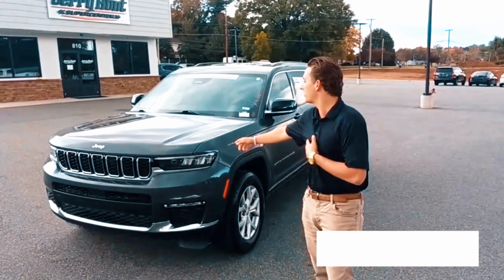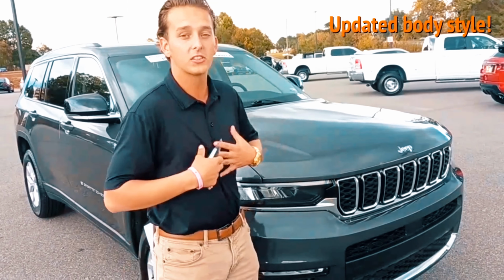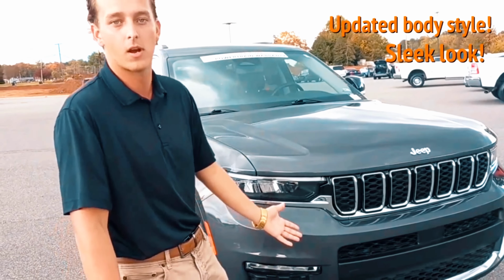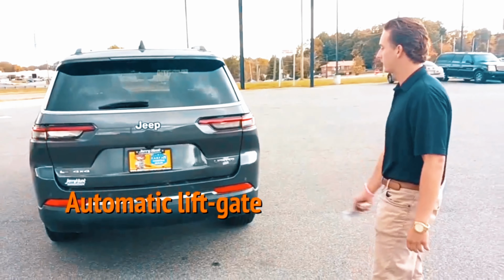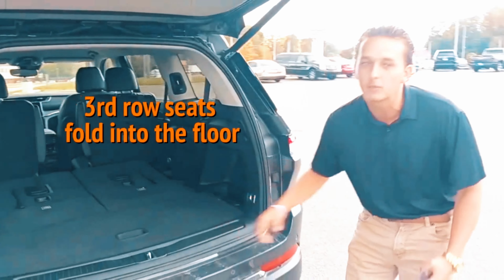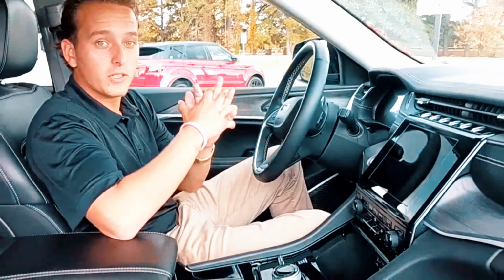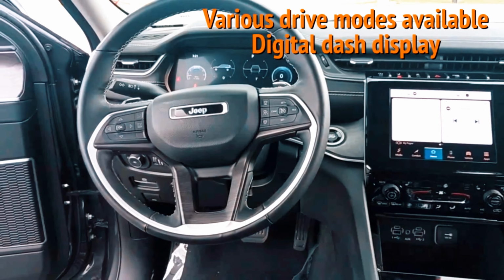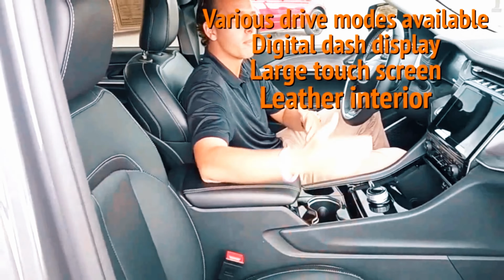2022 Jeep Grand Cherokee Review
Explore the updated design of the 2022 Jeep Grand Cherokee today with Dylan! From the sleek exterior to the luxe interior, it really does have a lot to offer. Don't forget the Limited Lifetime Powertrain Warranty that comes along with it! Want to drive it? It is available to test drive now!

Click or call to set up an appointment and streamline the test drive experience now.
*Don't forget to ask for DYLAN C.*